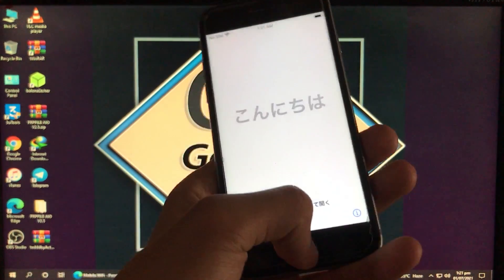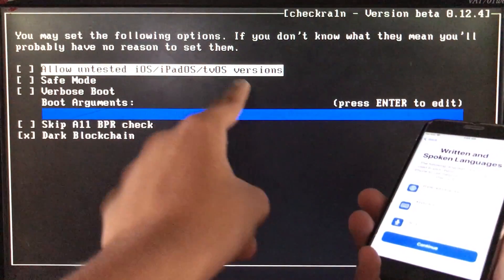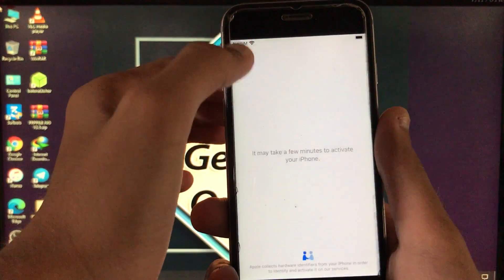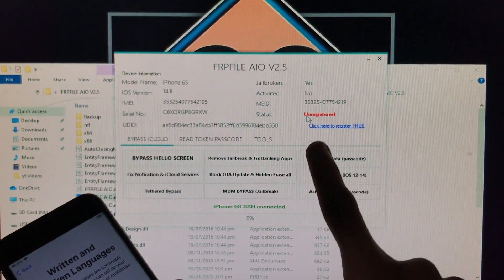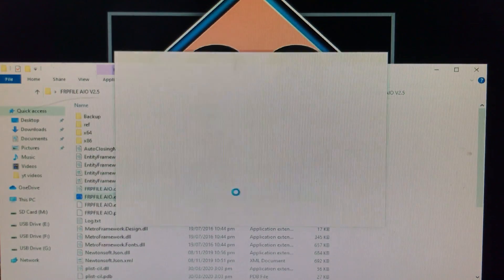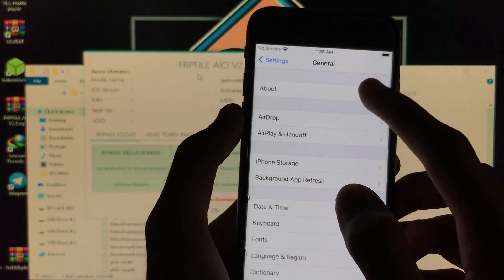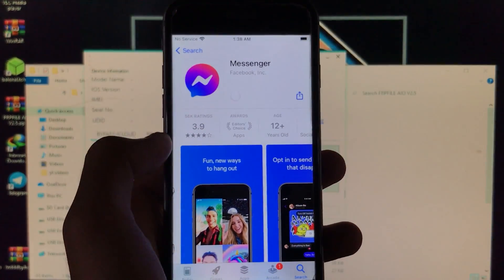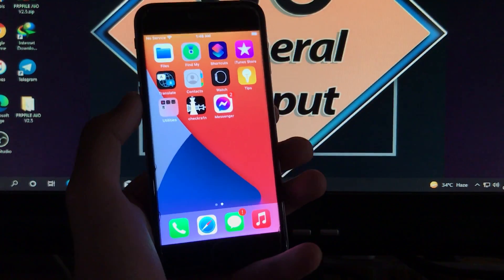How to Untethered Bypass iCloud in Windows Full Free | MEID/GSM iPhone, FREE of Cost | ALL Fixed!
My videos on iPhone:👇
How to Open Bypass MEID/GSM iPhone with Sim Call Fix using Telegram with Computer | New Method 100%: